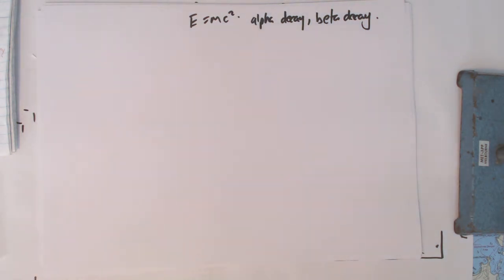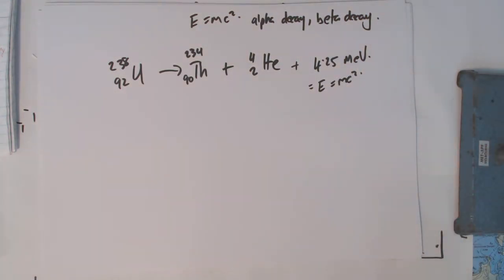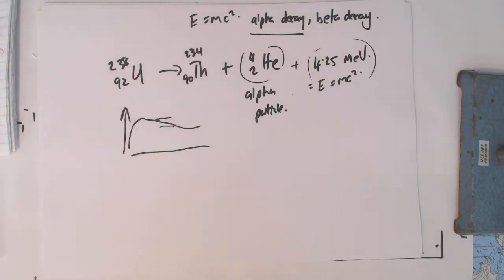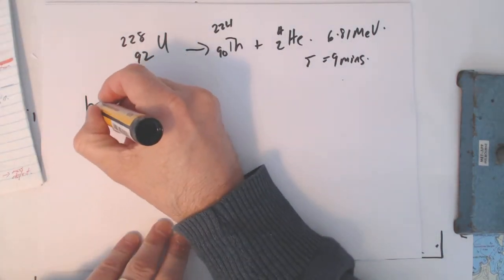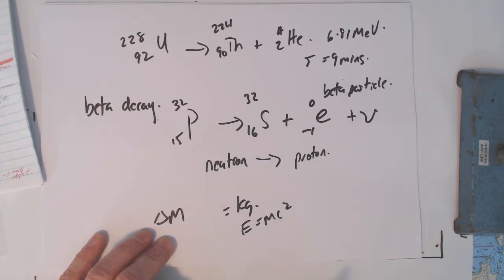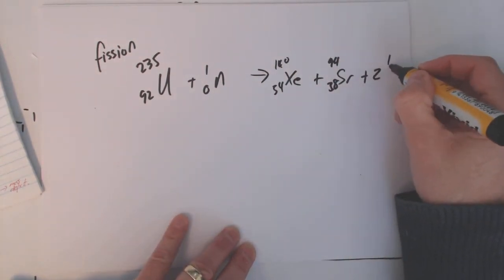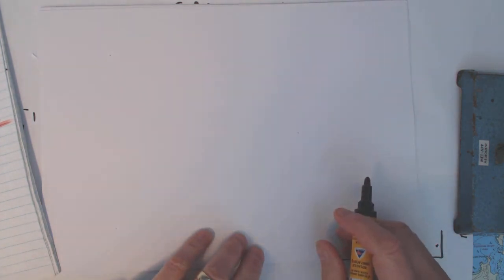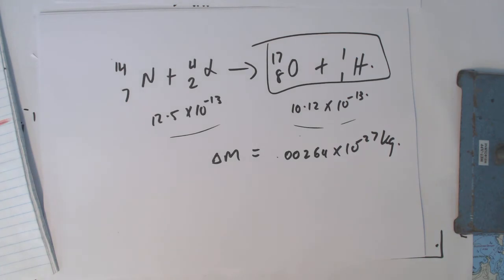4 alpha beta E=mc squared